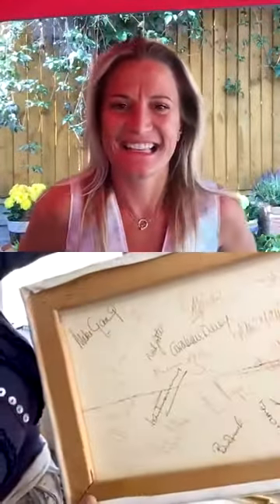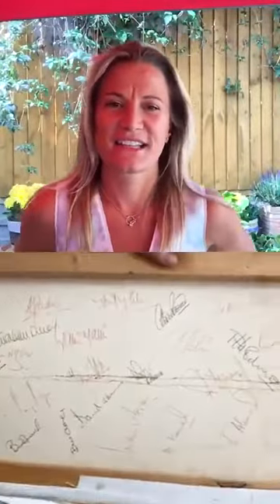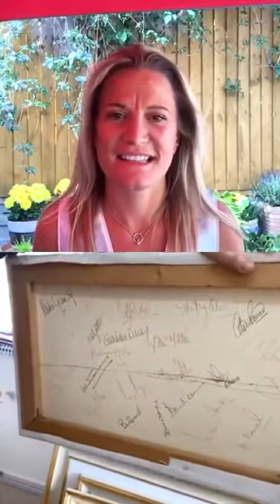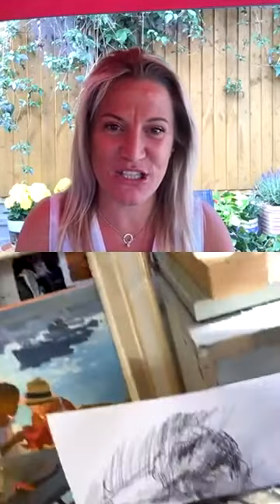Sherree Valentine-Daines LIVE tour of her studio